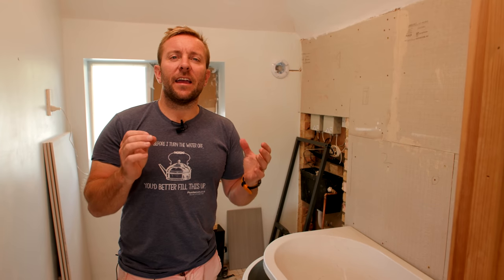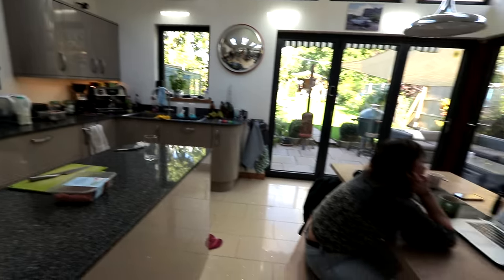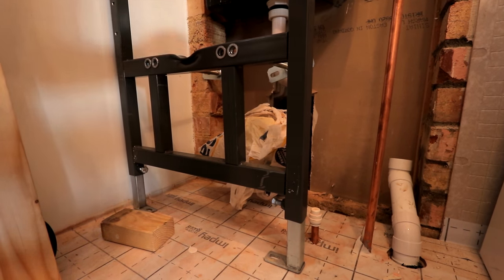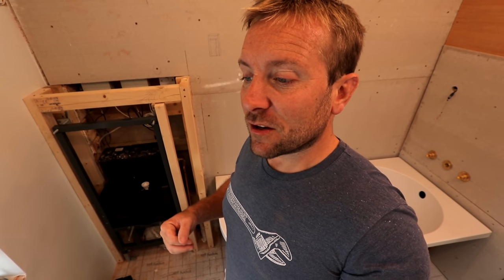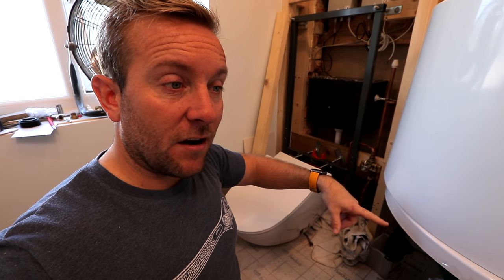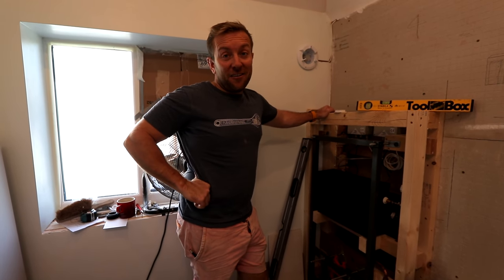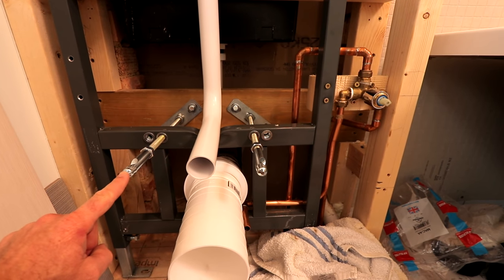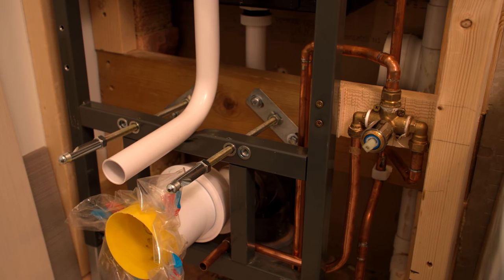How to box in a toilet - BATHROOM RENOVATION PART pt10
How to box in a toilet for a concealed cistern or wall mounted frame toilet. We'll do the timber carpentry and the plumbing for the toilet too. Back in the bathroom refurb!

0:00 Intro
0:47 Planning The Job
3:46 Prep work before the timber
6:20 Timber Frame For Toilet Frame Install
9:36 Toilet Cistern Planning
12:00 Vitra Bidet Valve Install
16:03 Toilet Cistern Install
18:51 A bit of pipe bending
21:24 Fixing the Vitra Toilet Frame
22:20 Toilet Waste Install
26:42 Tools I Used In This Video